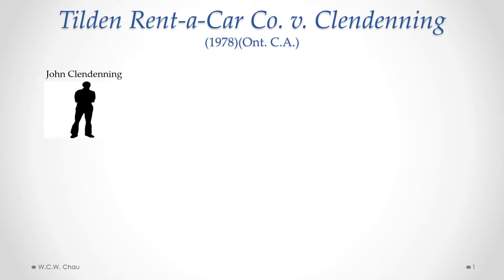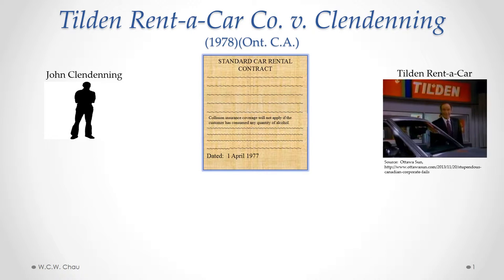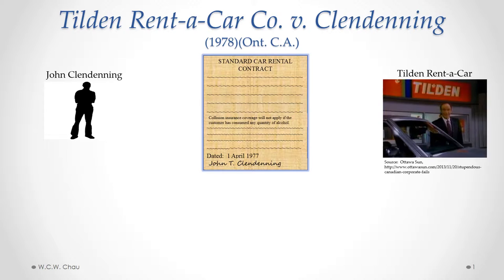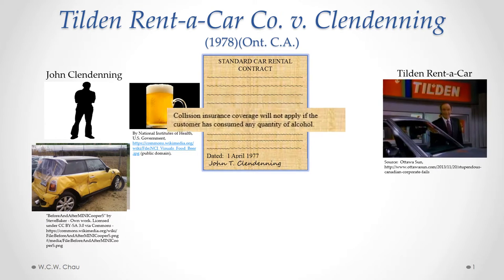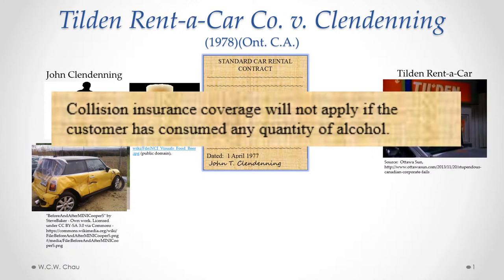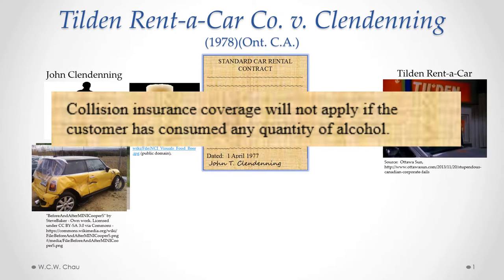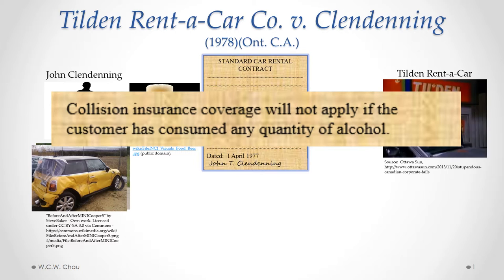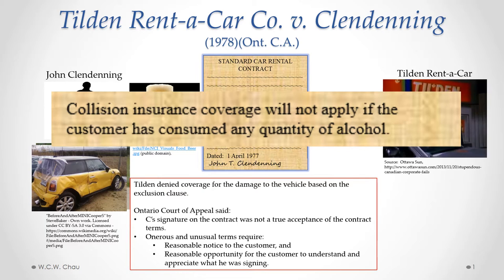Exclusion Clauses: Tilden Rent-a-Car Co v. Clendenning